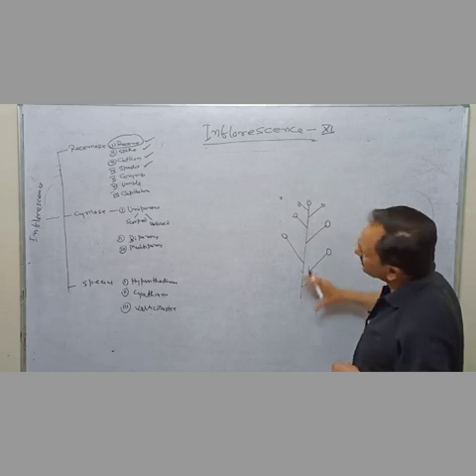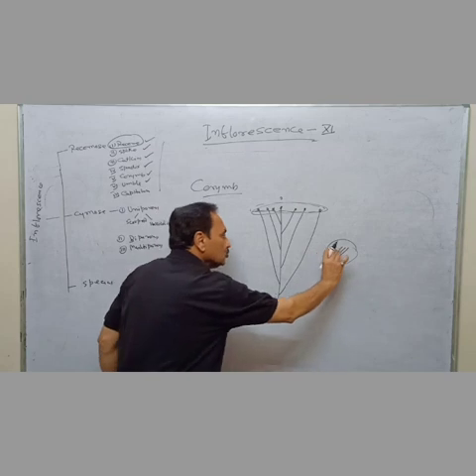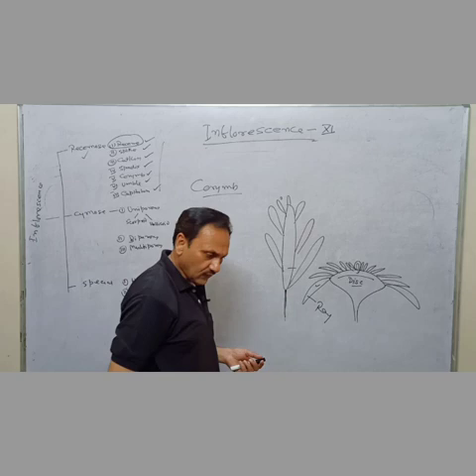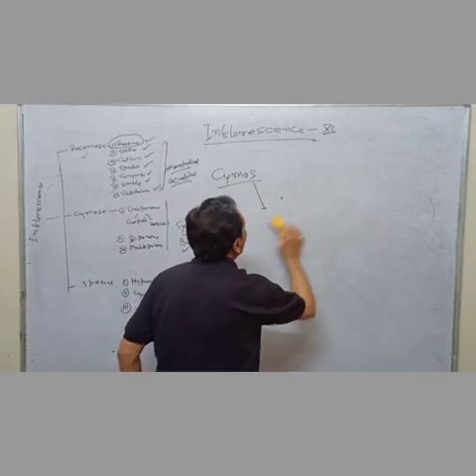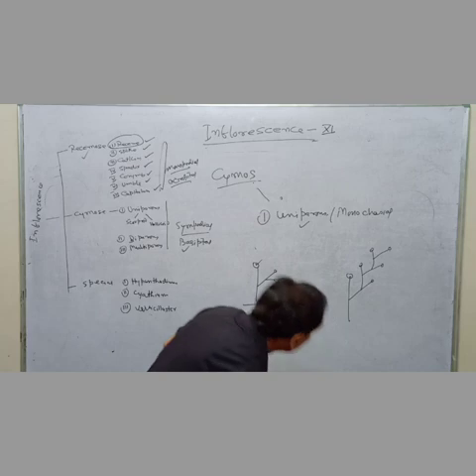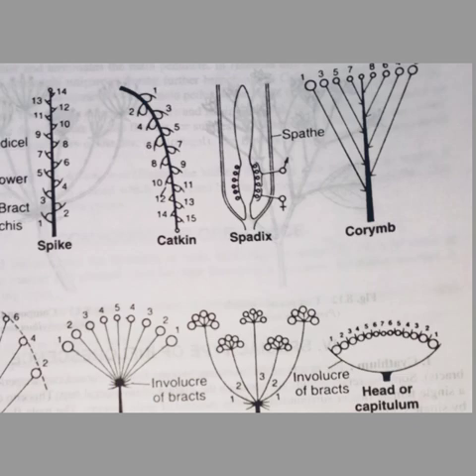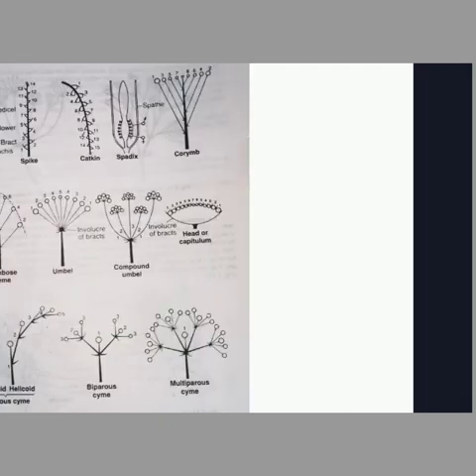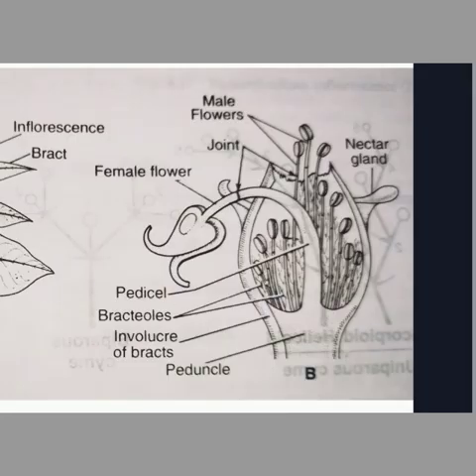Morphology of flowering plants (Inflorescence)